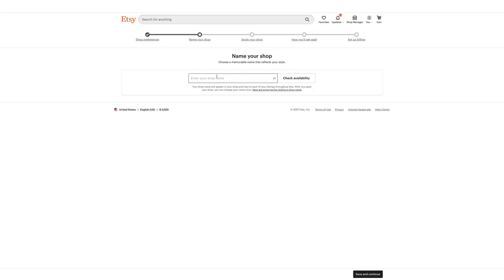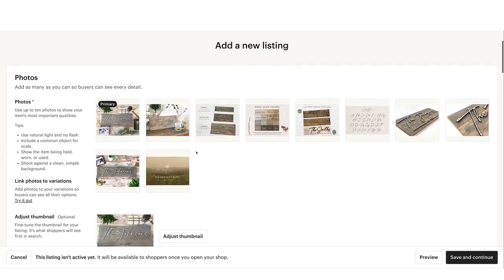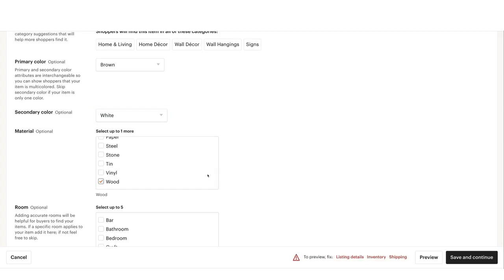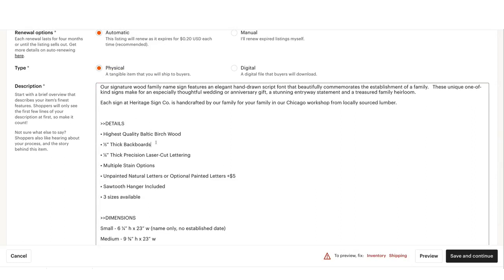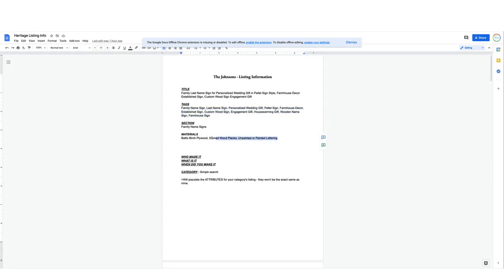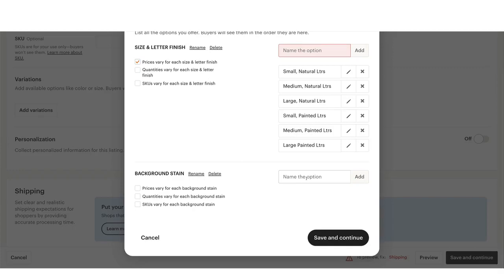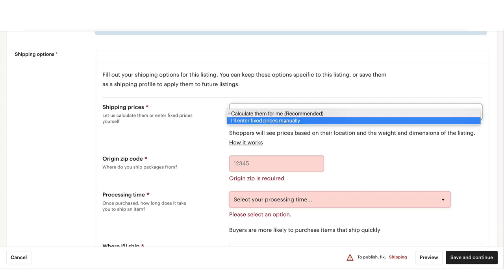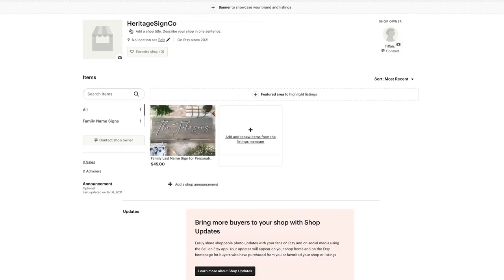How to open an etsy shop like a professional seller